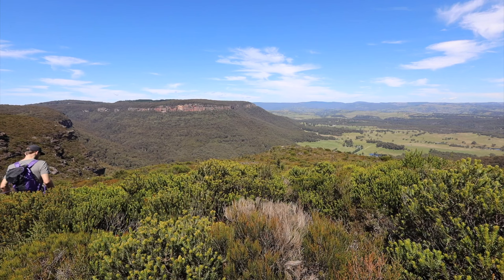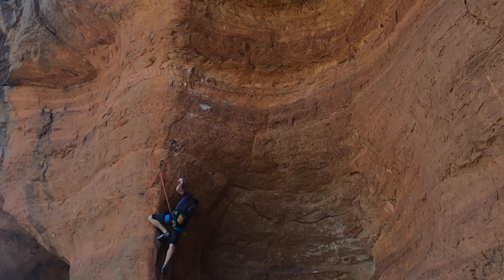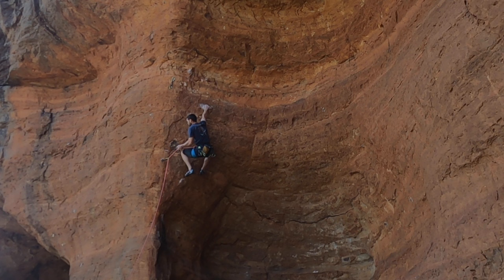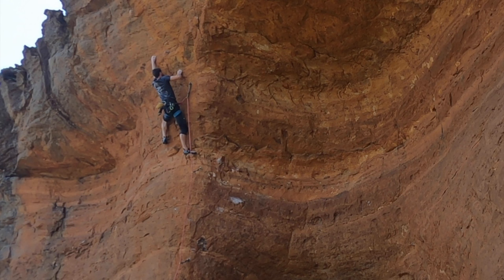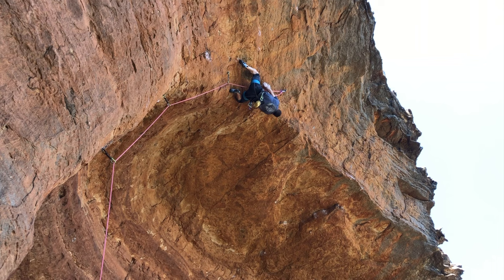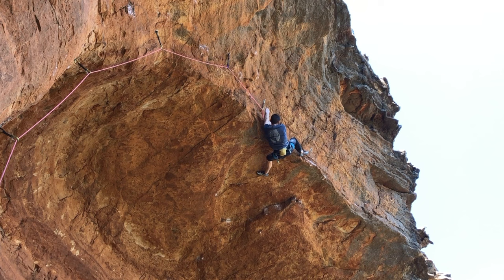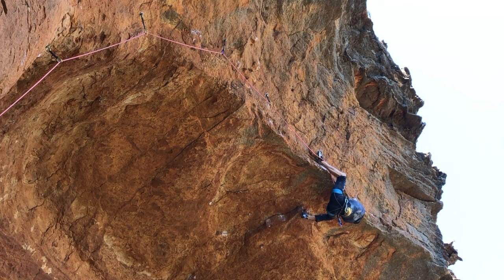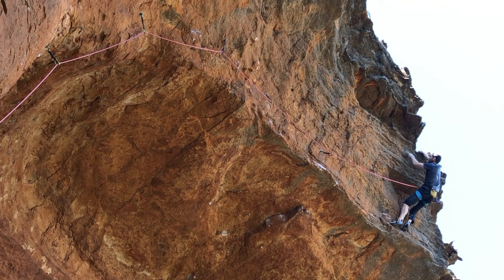ONSIGHT 31/8b Double Adapter, Gateway, Blue Mountains - Tom O'Halloran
I have been waiting to onsight this for more than 10 years now. There were nervous and excitement as I stepped off the ground. Once I was on the wall, it just felt like climbing and I really enjoyed it all :).

I can't wait for some more onsighting and first go climbing this year. It's definitely a style of climbing I really really love!

Gear used:
Black Diamond Solution harness
Tenaya Oasi
Black Diamond Repo chalk bag
Black Diamond LiveWire quickdraws
Beal Stinger iii 9.4mm rope

@BlackDiamondEquipmentLtd   Australia
Awesome Woodys
Chalk Cartel
Thrive Sport Nutrition